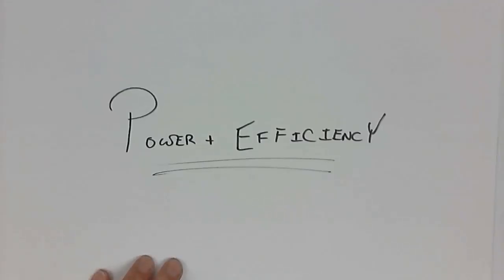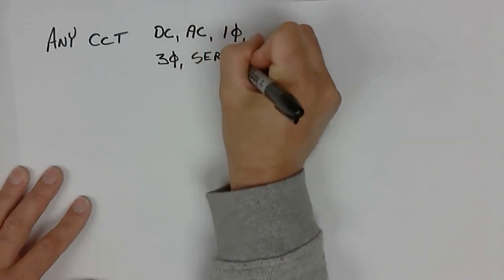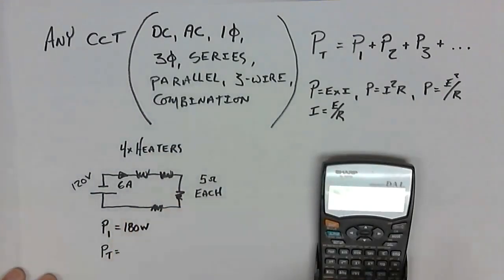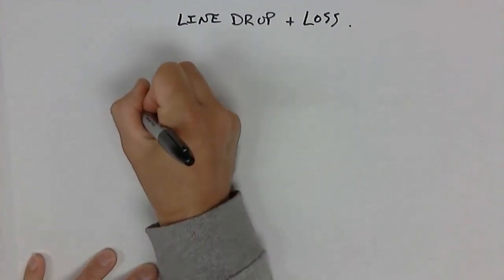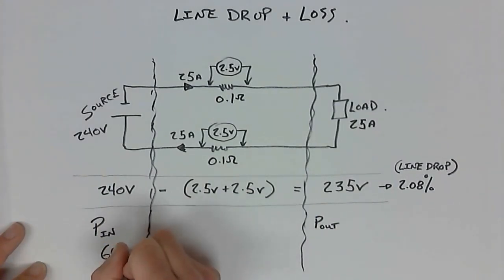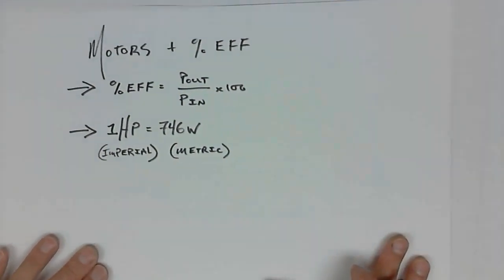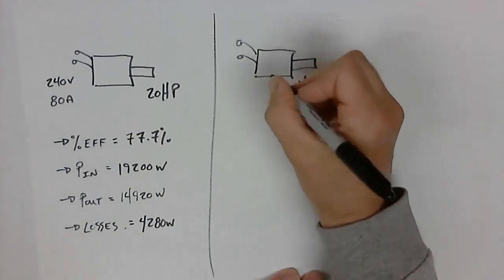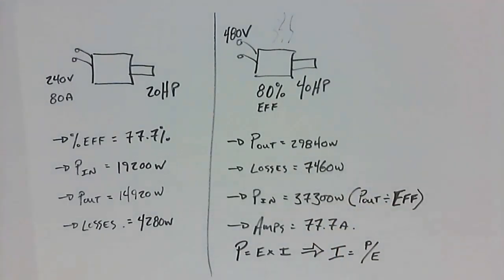DC theory Power & Efficiency